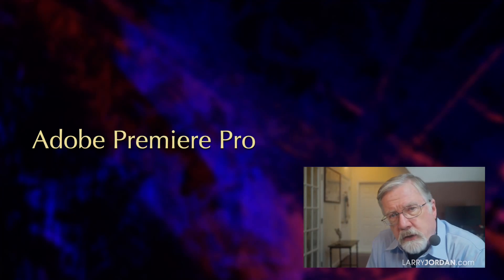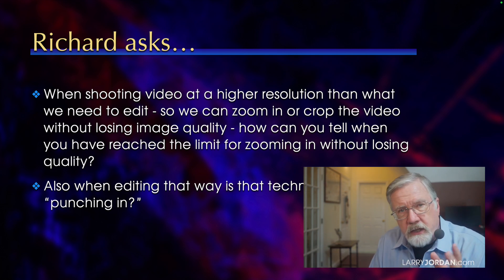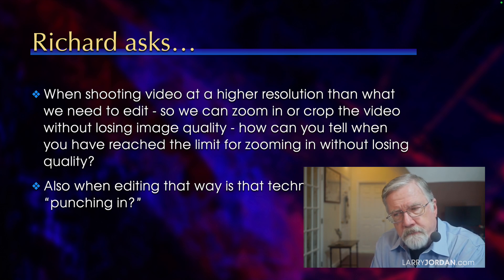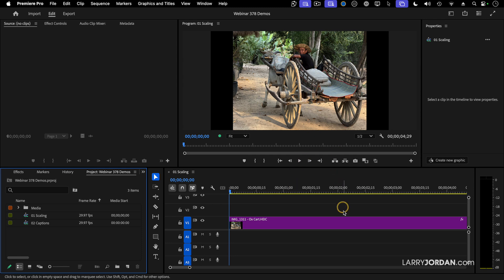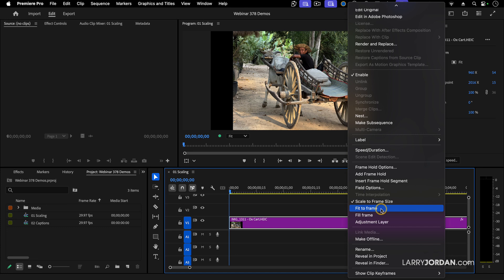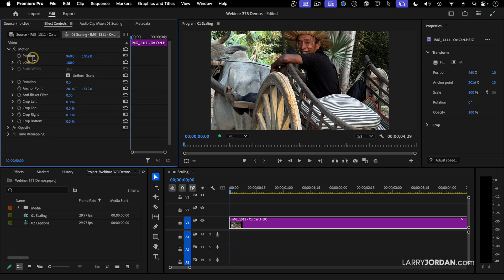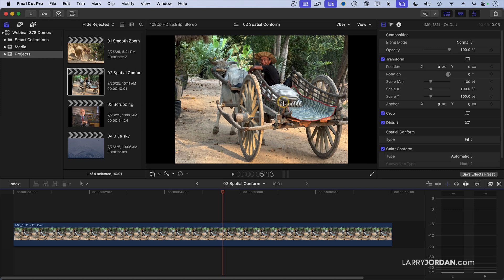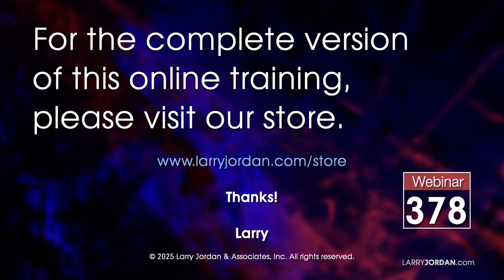Resize Images Using Premiere Pro or Final Cut Pro Without Losing Image Quality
🎬 Welcome to Larry Jordan's Official Channel! Your go-to hub for expert insights on video editing, post-production, and media workflows.

👉  Richard needs to change the size of his images, but is worried about them getting blurry. In this tutorial, I show how to safely scale images in both Premiere Pro and Final Cut Pro, without losing image quality. Is that called "punching in?"

This is an excerpt from a February 27, 2025 webinar: “Ask Larry Anything!” which is available as a download in our store, or as part of our Video Training Library

📚 Check Out Larry’s Must-Read Books:
1️⃣ Final Cut Pro Power Tips: Get it on Amazon
2️⃣ Techniques of Visual Persuasion: Get it on Amazon

✉️ Sign up for Larry’s FREE newsletter, Edit Smarter: Sign Up